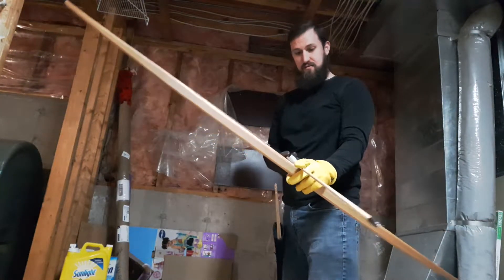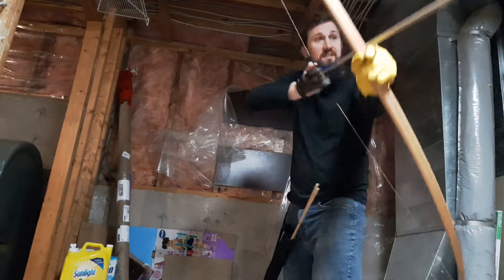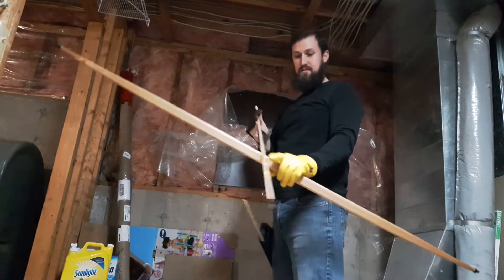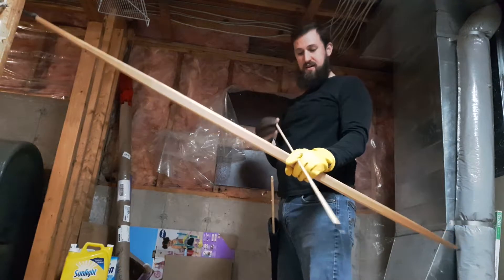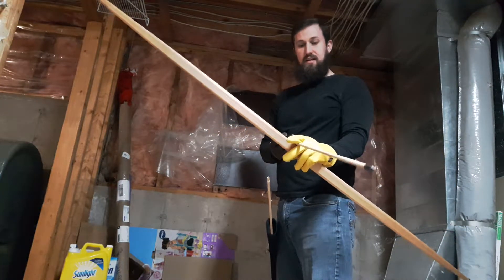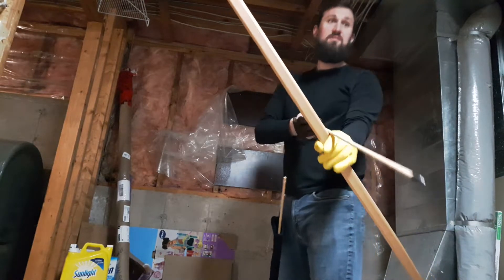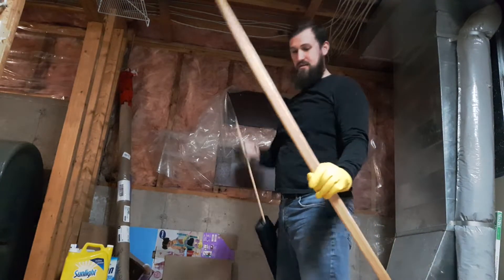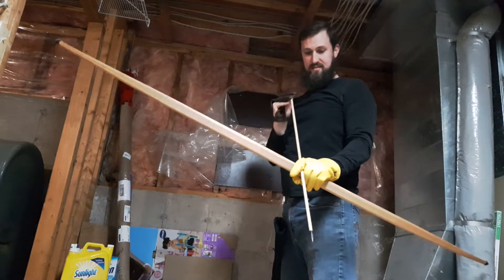Ash Longbow - A Learning Experience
Loosing few arrows in the basement